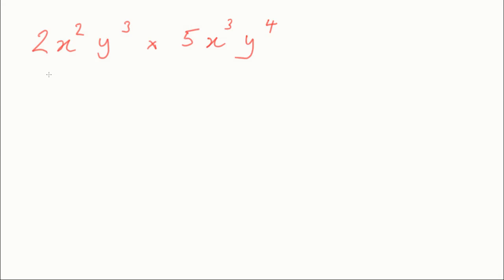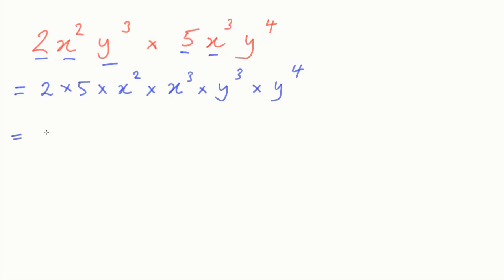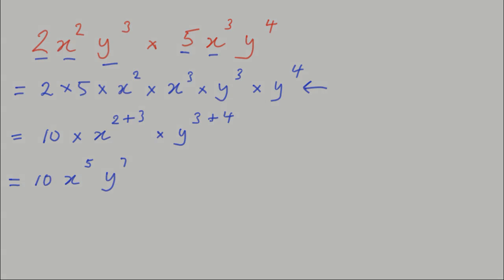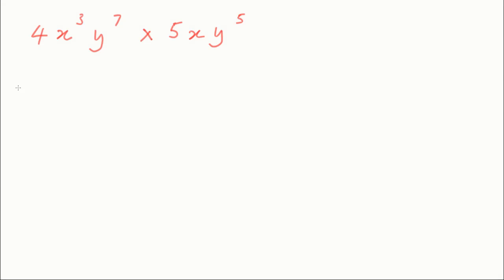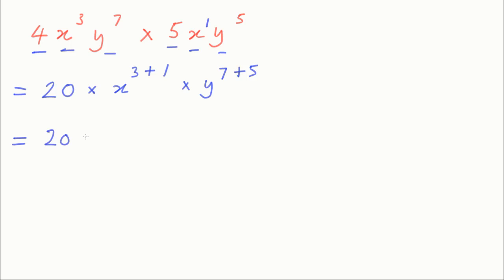How to Multiply Indices, Exponents and Powers - part 2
In this video I show you how to multiply Indices that have numbers in front of them by using the first Index law for multiplying Indices